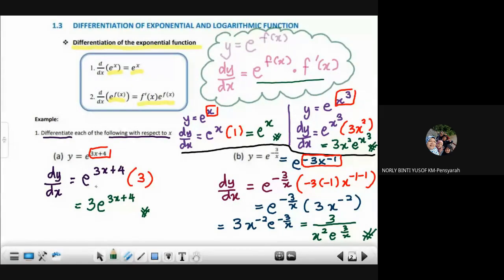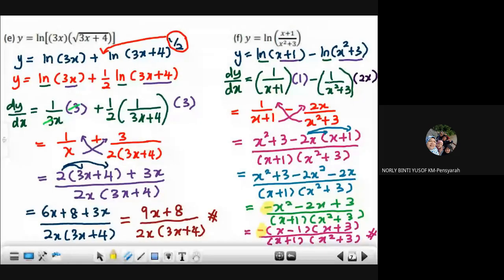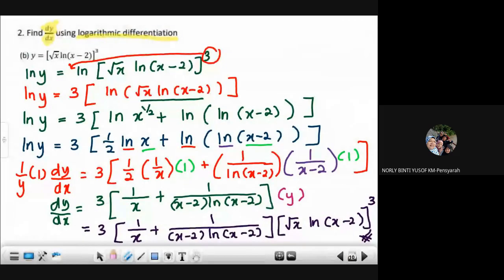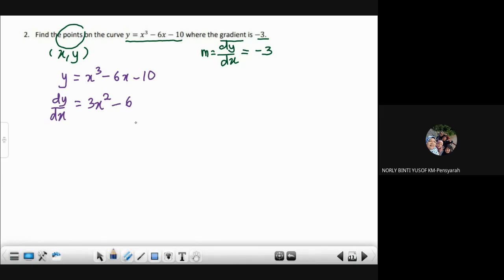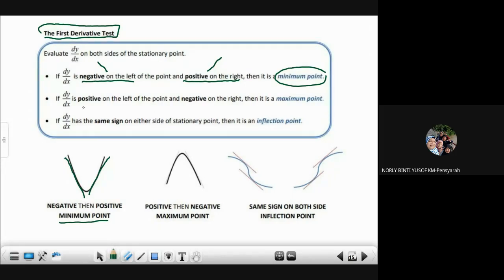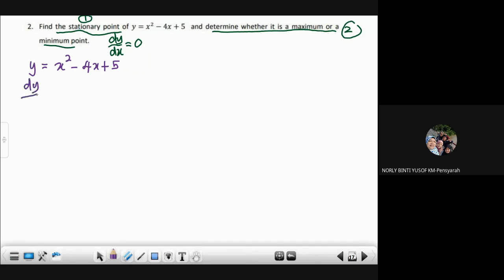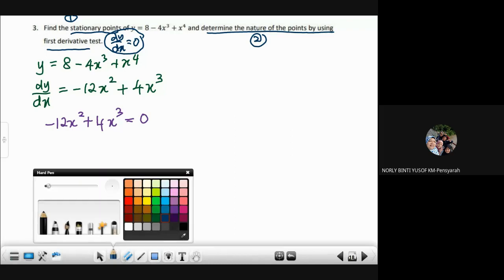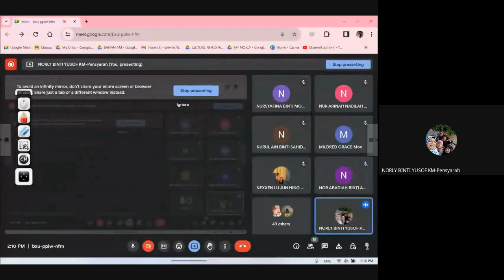LECTURE ONLINE 1.3 & 1.4(1) AM025